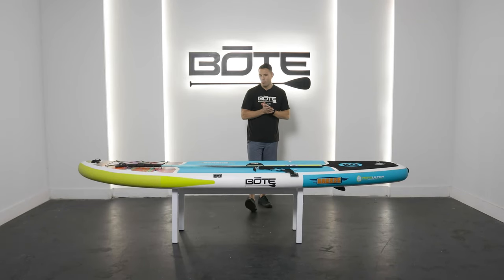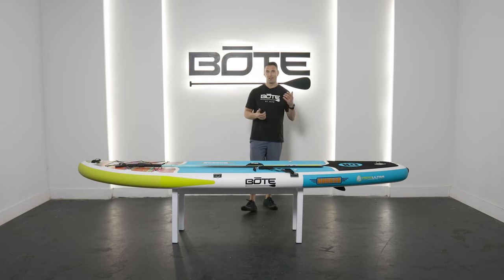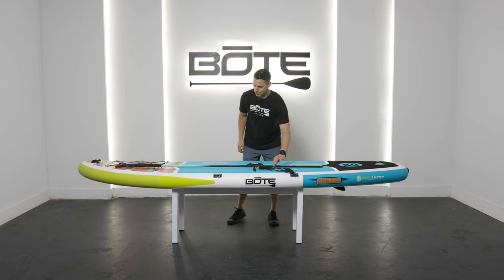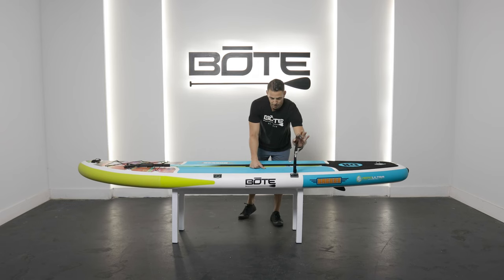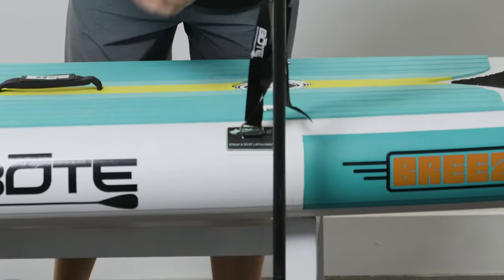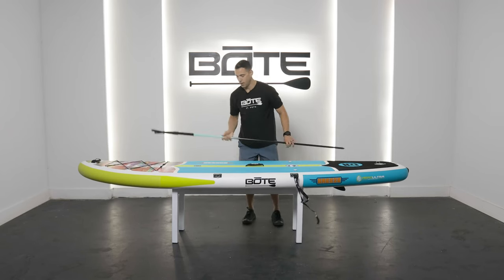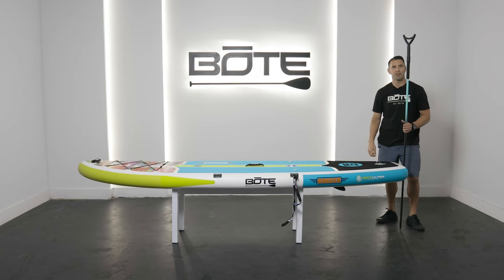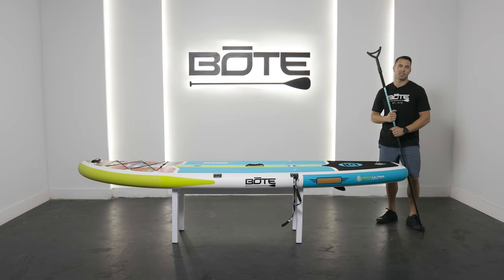How To: Use Your Sandspear On Boards Without Stakeholes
BOTE Employee Zack explains how to use your Sandspear on Boards without stokeholes.